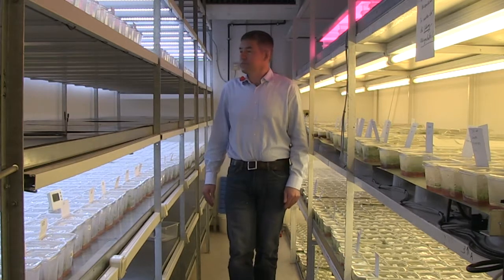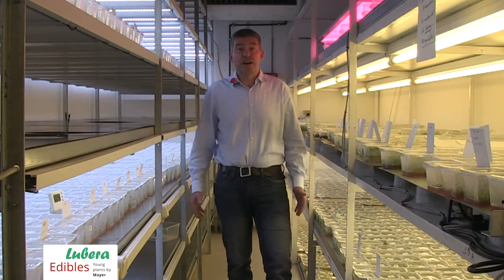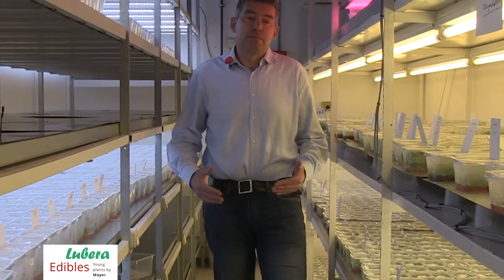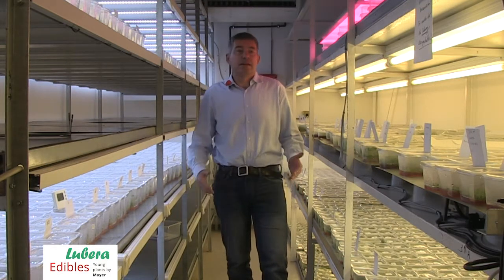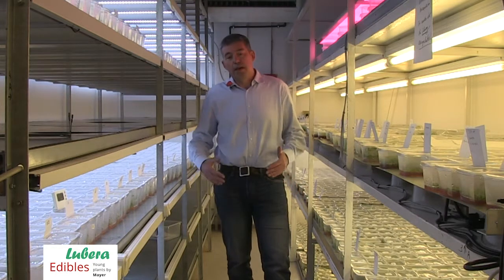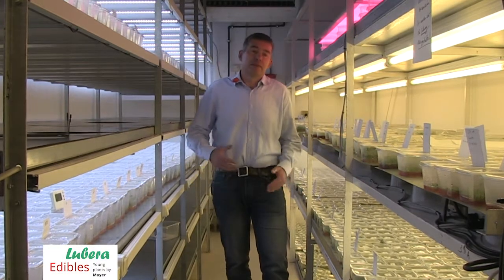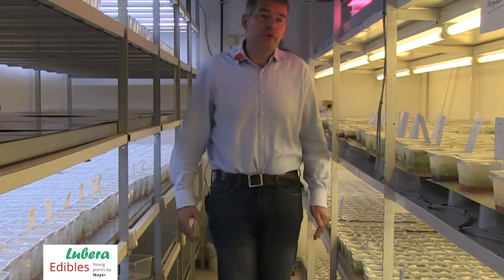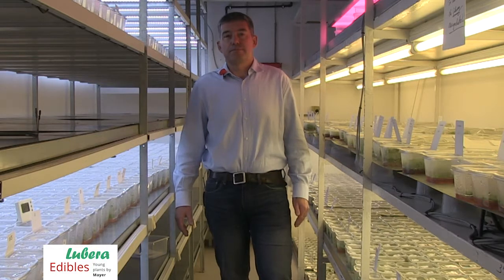The Role of Micropropagation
Want to know all about the importance of micropropagation for the  plant production of the 'Lubera Edibles' young plant range?

Check out this Q&A session between Markus Kobelt MD of 'Lubera' and Rupert Mayer MD of 'Mayer', who together make up the young plant producers of the brand new 'Lubera Edibles'.

'Lubera Edibles' is the young plant division of Lubera, it provides a large selection of delicious fruit varieties to growers. The companies of Robert Mayer and Lubera have joined forces to produce these young plants through the breeding of new edible varieties at Lubera which are then coordinated with the product development and in-vitro propagation at Mayer.